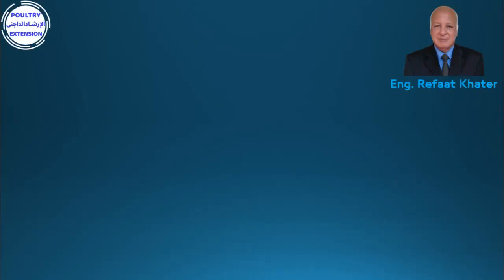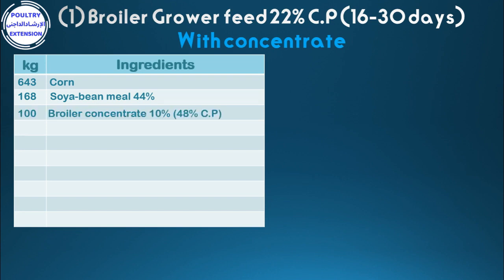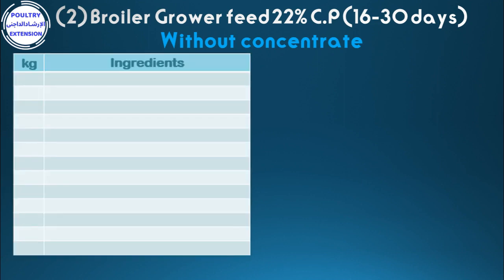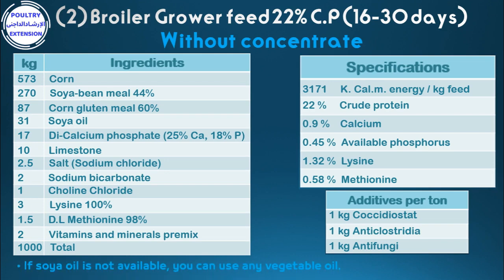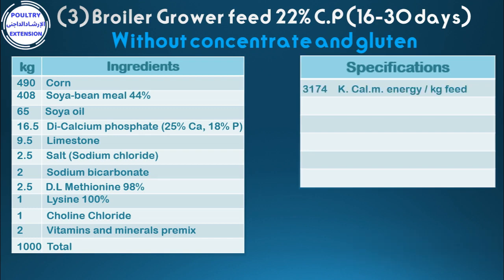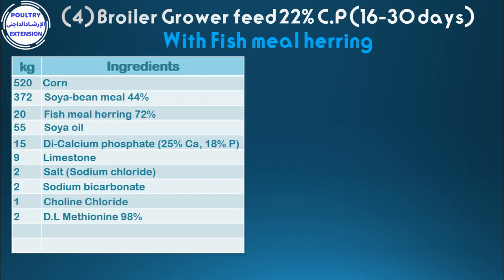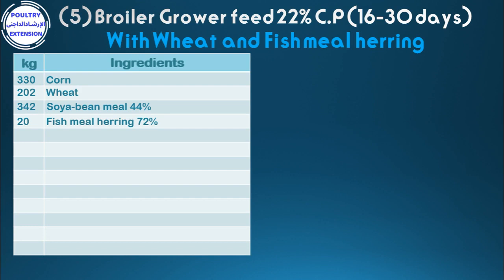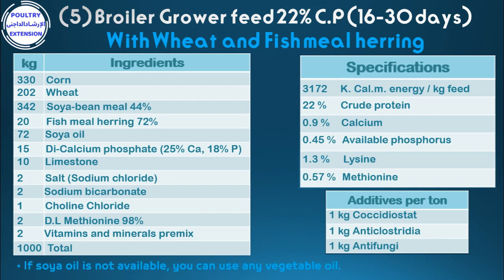Broiler Grower Feed 22% C.P 16 - 30 days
The first formulation with vegetable broiler concentrate 10%, soya-bean meal 44% and corn gluten 60%
The second formulation without concentrate.
The third formulation without concentrate and corn gluten.
The fourth formulation with fish meal herring.
The fifth formulation with corn, wheat and fish meal herring.